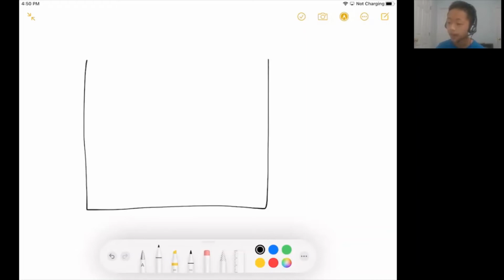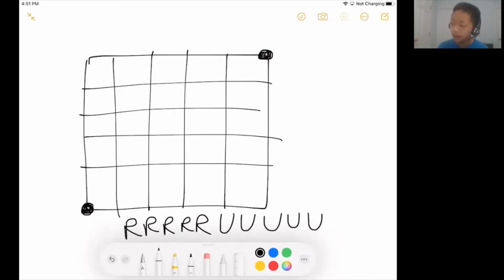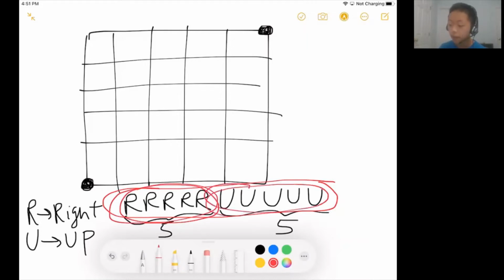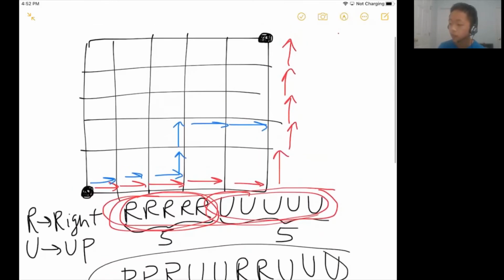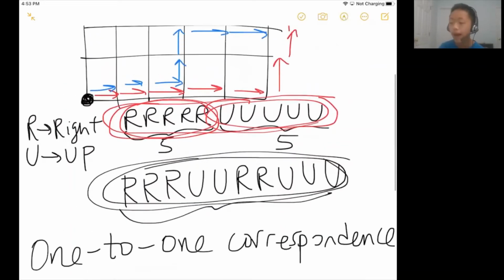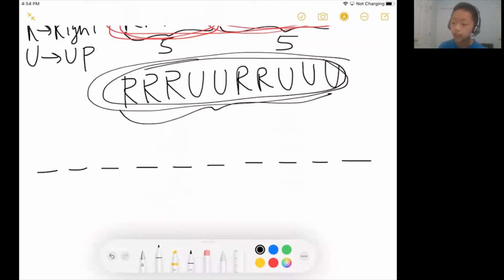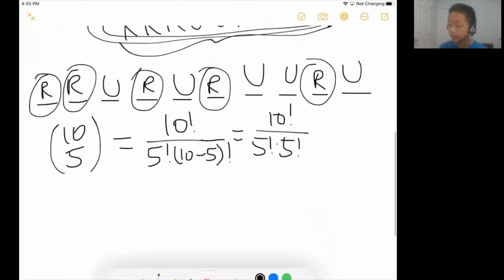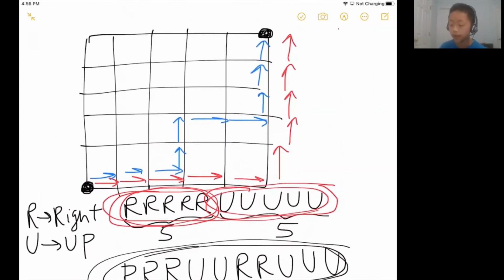Grid Counting Combination Method Example 1